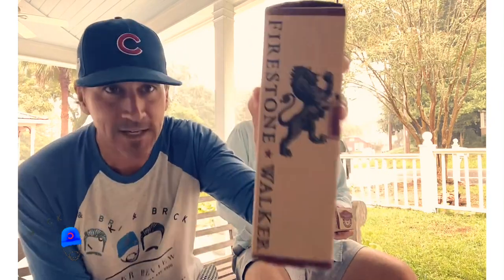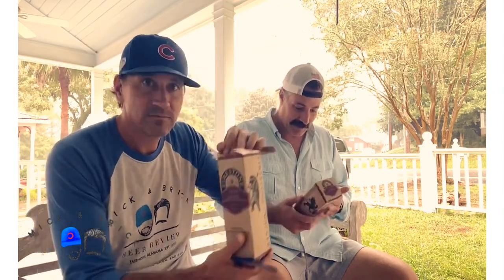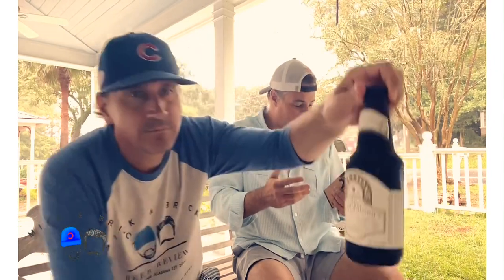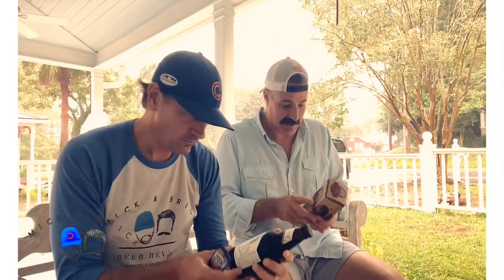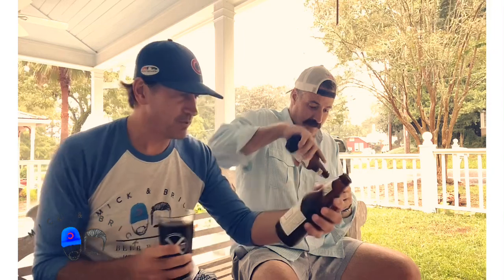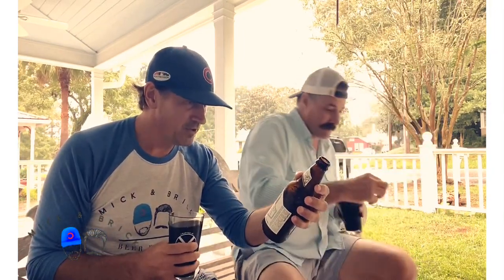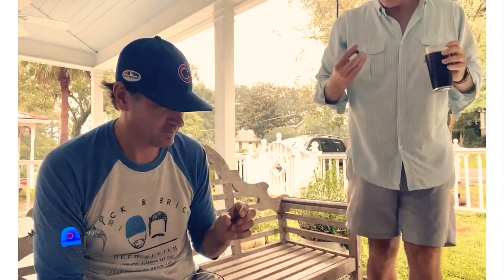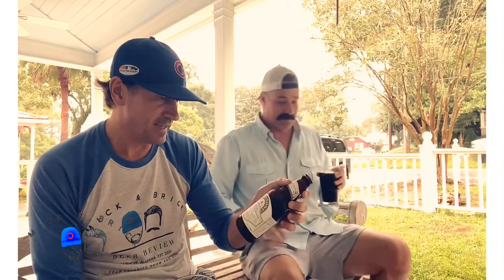(Episode 160) Firestone Walker Brewing Co. ‘Cherry Barrel Blossom’ Porter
(Episode 160) Mick and Bricken brace for Hurricane Sally with a stellar porter from Firestone Walker Brewing Co. Called the ‘Cherry Barrel Blossom’. This dark brew is crafted to almost protection and aged in bourbon barrels for an awesome flavor. “Our classic smoked porter aged in bourbon barrels and cherry bitters barrels with a dash of sea salt”.  The guys seem to really enjoy this Golden State gen but how will they score it? Thank to Ral Powers for another homerun!!